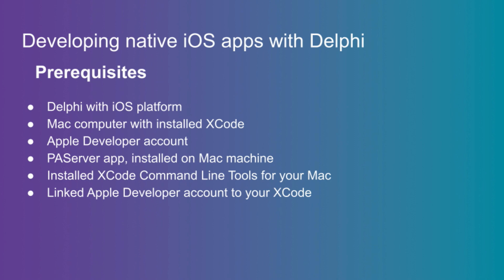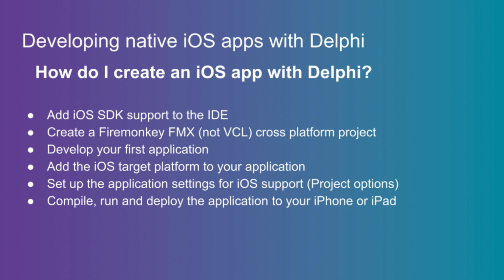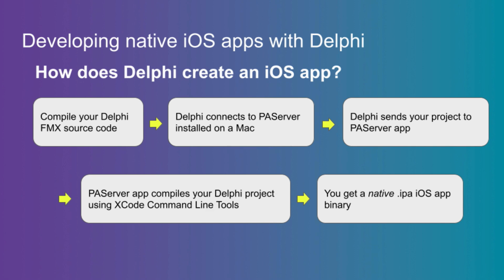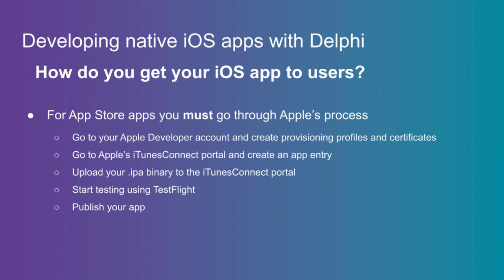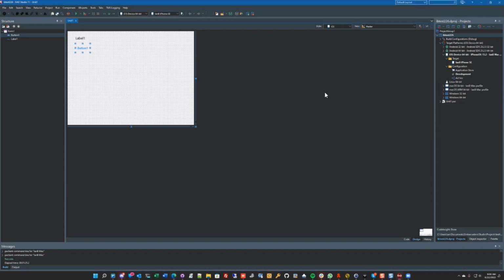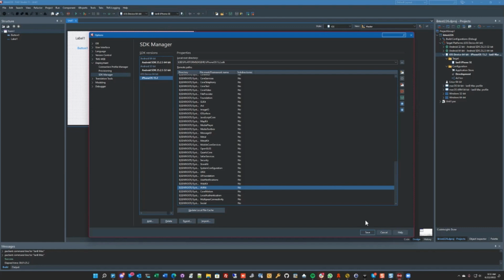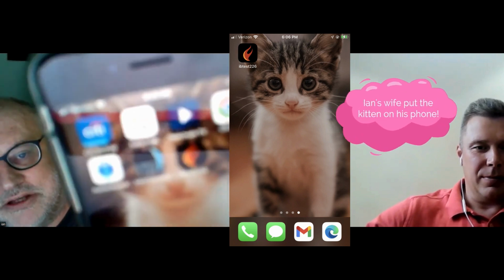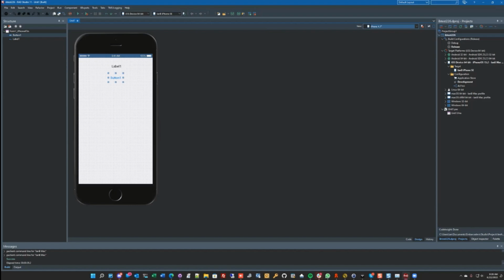Everything You Need to Create iOS Cross Platform Apps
An extended deep dive into everything you need to create cross-platform apps for iOS. The webinar covers all the steps from how to register as an official Apple developer, how to set up and use your Windows PC to create an iOS app, detailed instructions on creating and deploying your first real iOS app, along with practical tips and tricks drawn from real-life experience to ensure it all goes smoothly. Cross-platform development is a huge multi-billion growth market - register now to see how you can become part of that opportunity, and add "mobile developer" to your list of skills!

Hosted by Embarcadero MVP Ian Barker and Tech Partner/MVP Serge Pilko of Softcom.